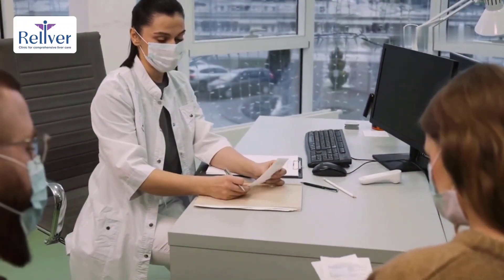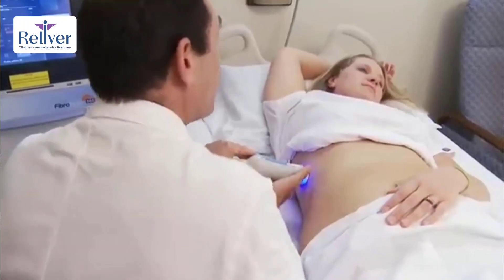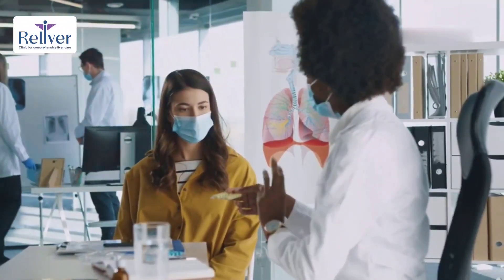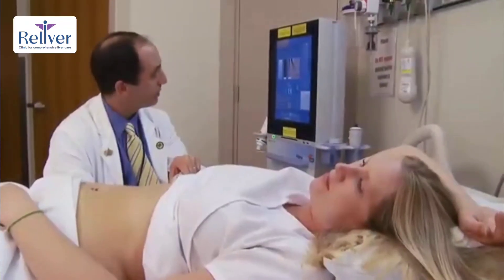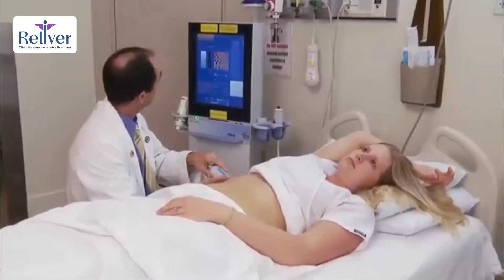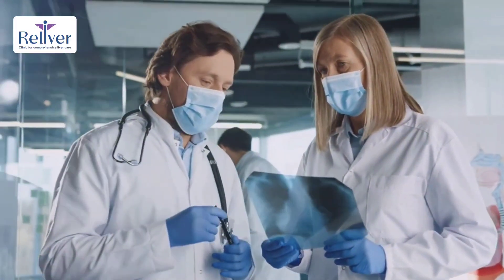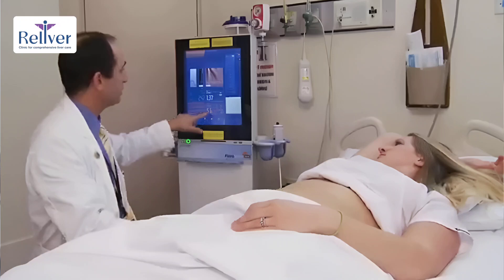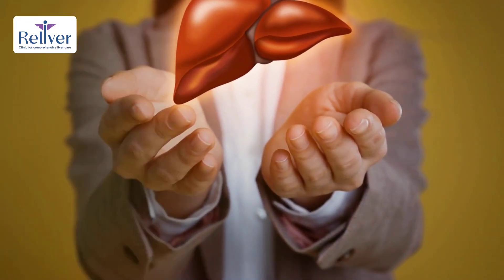Discover the Future of Liver Health with FibroScan | Fibroscan Test | Reliver Clinic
Discover the revolutionary FibroScan, a non-invasive and reliable test for assessing liver fibrosis and fat content. In this video, we delve into how FibroScan measures shear wave speed to determine liver stiffness and provides essential metrics like CAP, LSM, and SSM. Learn why this test is crucial for diagnosing and monitoring various liver conditions. With its benefits of rapidity, reproducibility, reliability, and safety, FibroScan is transforming liver health assessments.

📍 Reliver Clinic
701, Santorini Square, B/h. Abhishree Complex Lane,
Opp. Star Bazar, Jodhpur, Ahmedabad, India, Gujarat